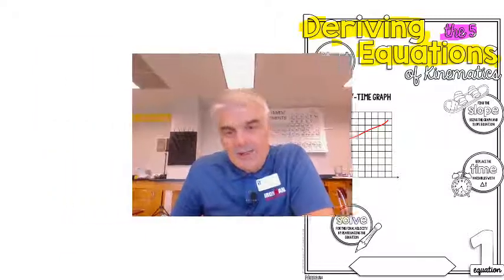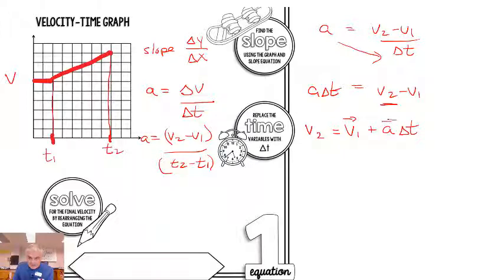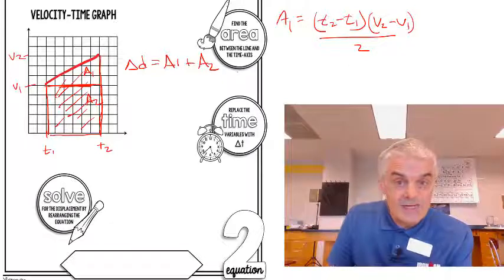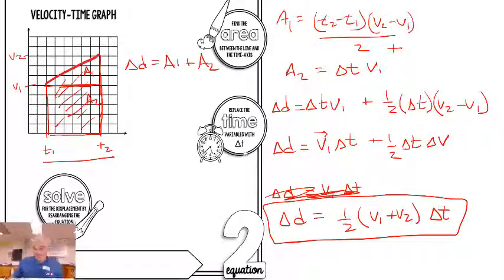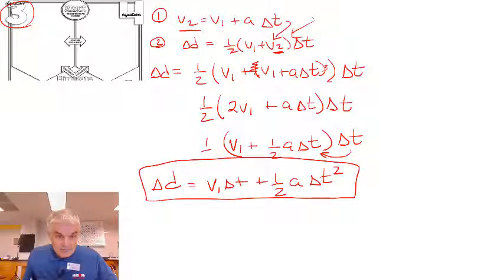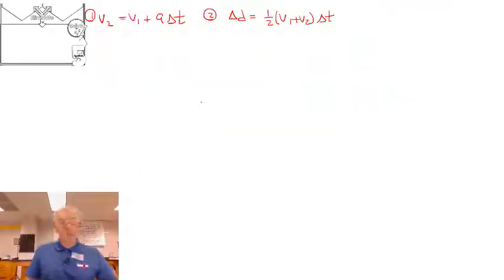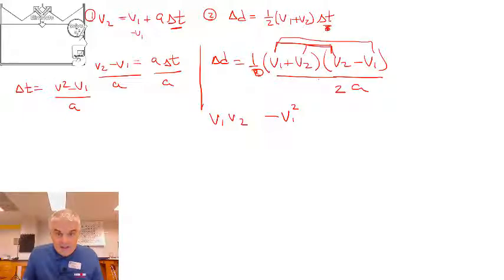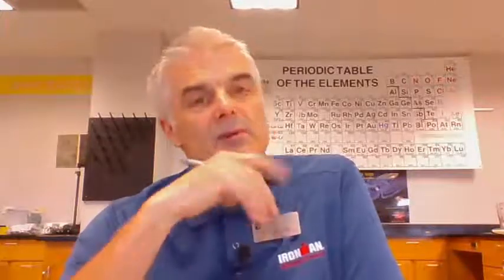The Five Equations of Kinematics and Where they Came From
There are five fundamental equations in kinematics - the study of the motion of objects. Learn where they came from so that you can use them to solve more complex physics problems.

Award-winning teacher Jon Bergmann makes these videos for his Physics students in Houston Texas